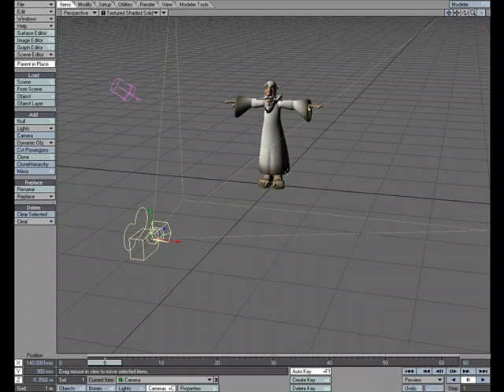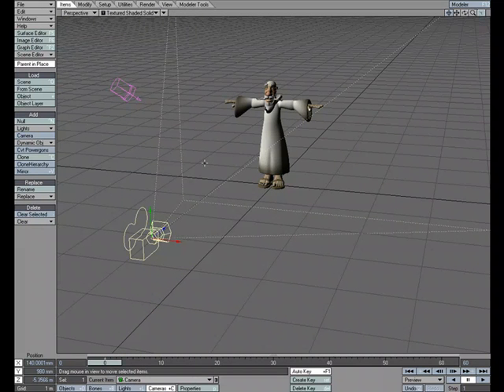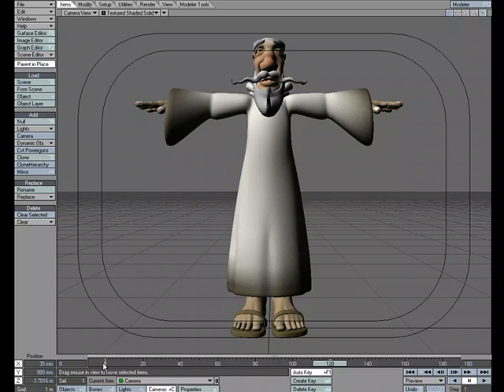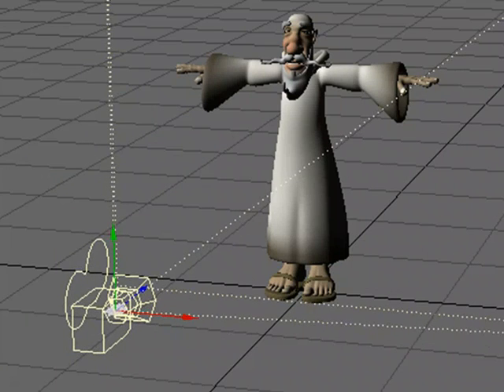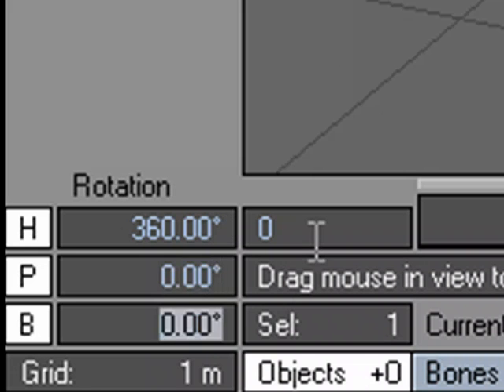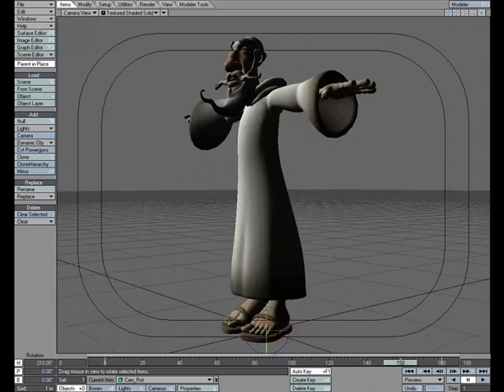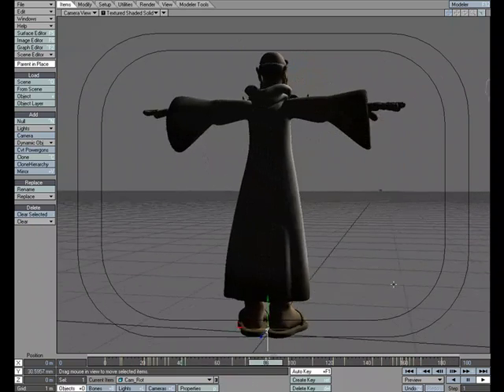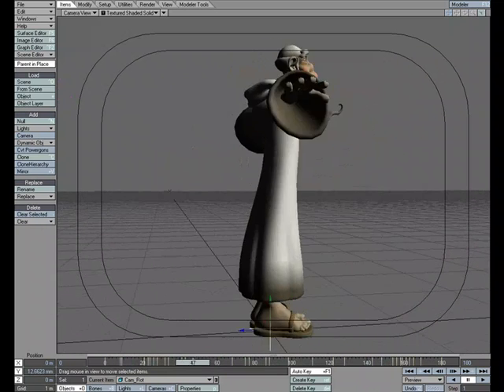Hand Held Camera Tutorial in NewTek's LightWave 3D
William Vaughan Shows us how to:

achieve the handheld camera look in Layout.